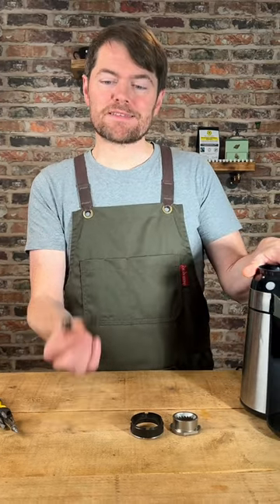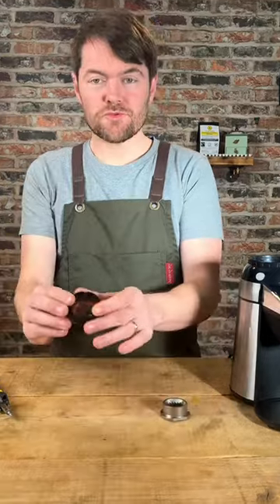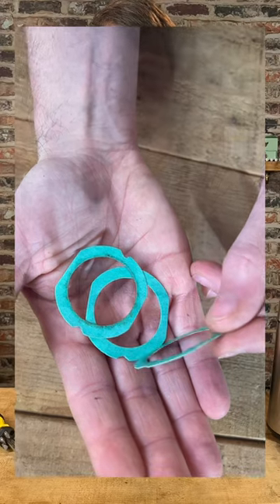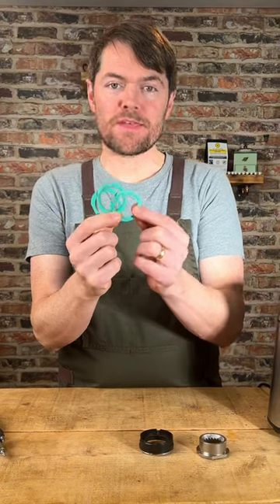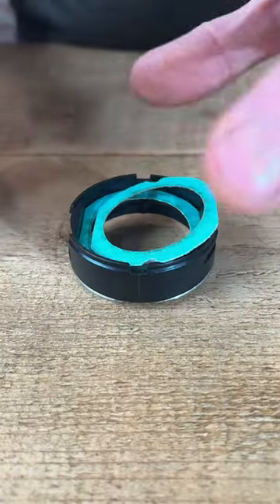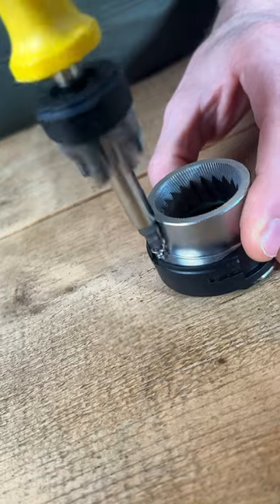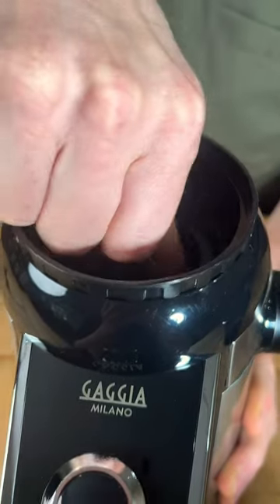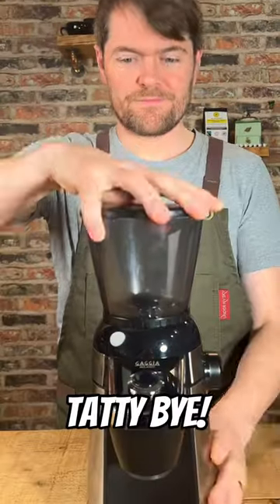How To Add The Shims To The Gaggia MD15…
How to add the shims to your Gaggia MD15!